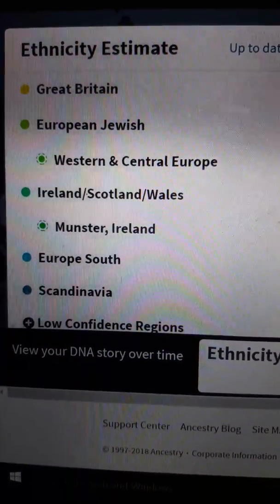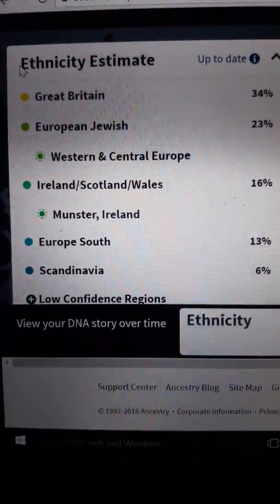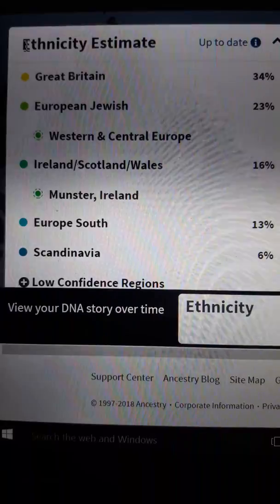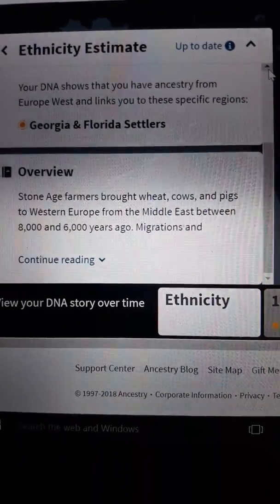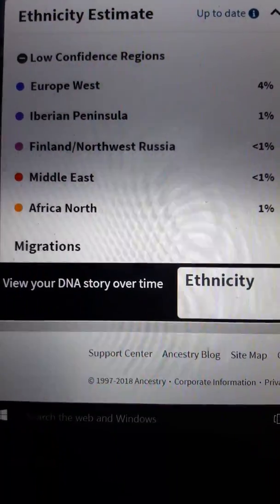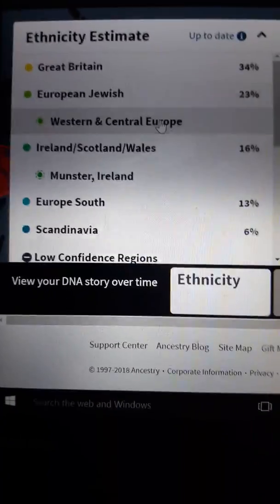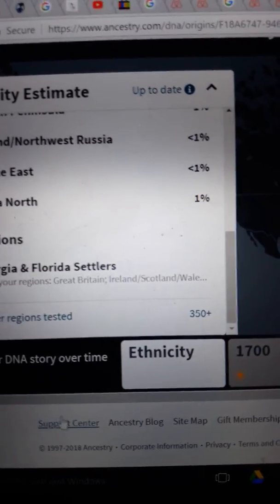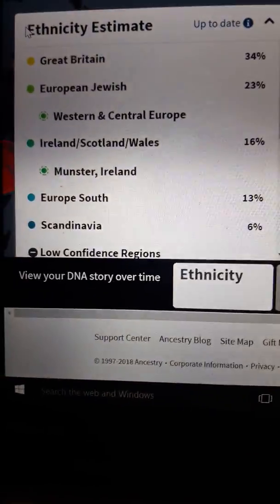Result for my Friends Ancestry DNA Test. Welsh DNA, Irish DNA, English DNA and Jewish DNA.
My friends DNA results. The only questions I have are with the Jewish DNA and British DNA. I know these are just estimates, but I thought the Jewish DNA would show up as more North African or more Middle Eastern. The Jewish DNA is mostly Central and Western Europe.
The British DNA would be British and Welsh as they don't know of any Scottish ancestors, but the British and Irish countries seem to overlap eachother so not sure how that works out.
The only change is that a few months ago he had 1% West Asian DNA and now Ancestry has changed this to 1% Middle Eastern. Not sure how this works, why they would do this or if there is any relation.
Thanks!